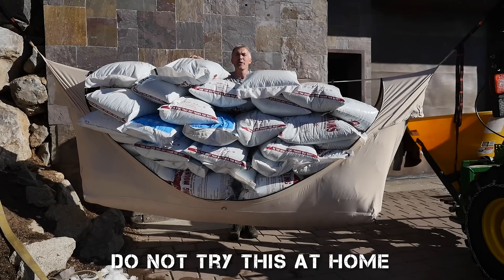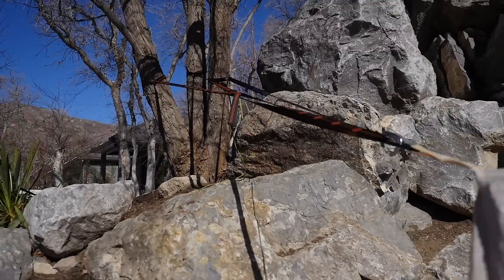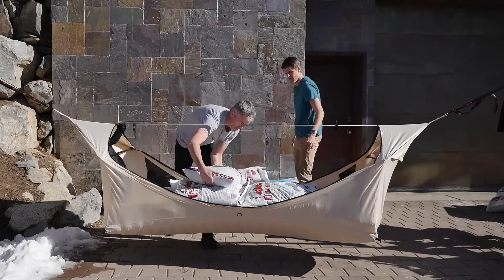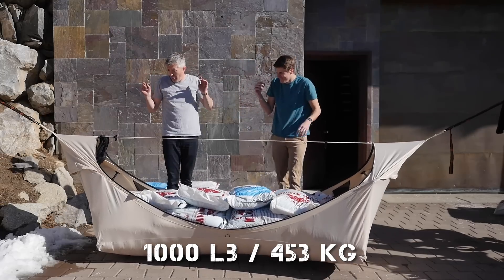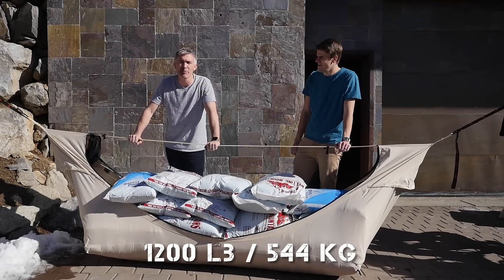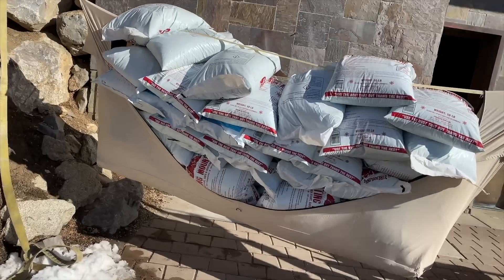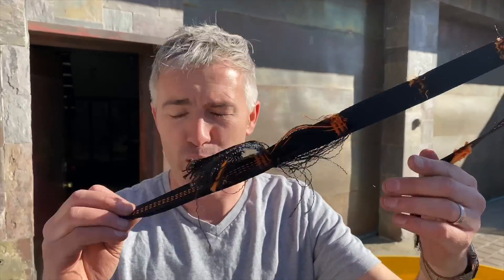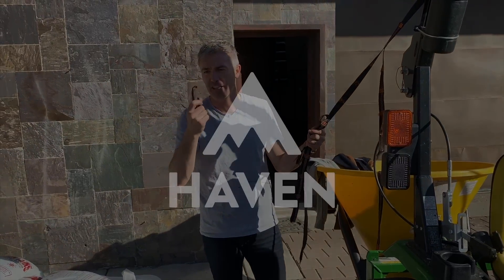Haven Safari Stress Test 💥 2000+ lb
⚠️This is just a test ⚠️

After our backpacking hammock held 1070 lb, we hoped the ticker material of Haven Safari could hold even more. Again, we struggled with anchoring but eventually figured out a way to put 2260 lb (1025 kg) in the tent before 💥💥💥 That's the weight of 3 horses or an adult walrus! 😂

* Note this test only illustrates a static load potential and the tent body was in good condition; free of any rips or wear. Improper storage or use will greatly reduce working loads. We still recommend a 350 lb (158 kg) weight maximum. Do not use spreader bars if bent or damaged. Do not pull or hang items from spreader bars when under load.

That being said, let's see what this baby can do... enjoy!